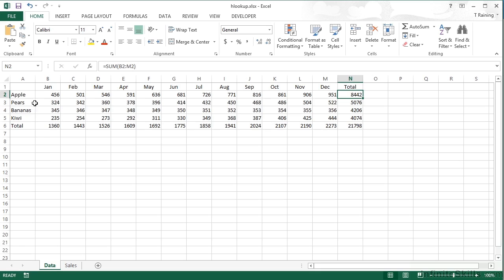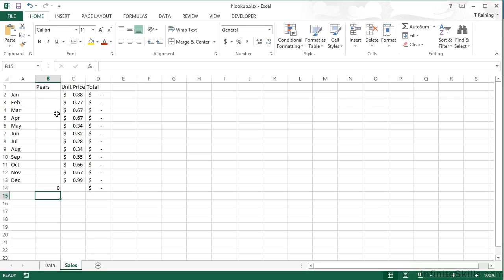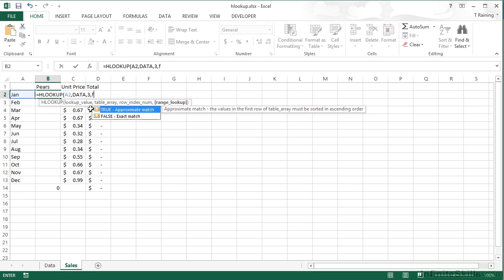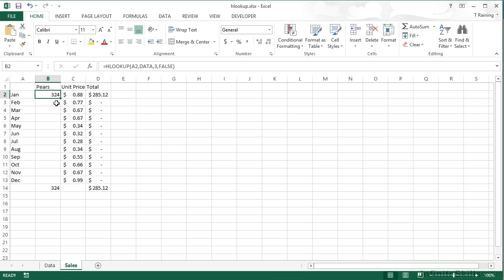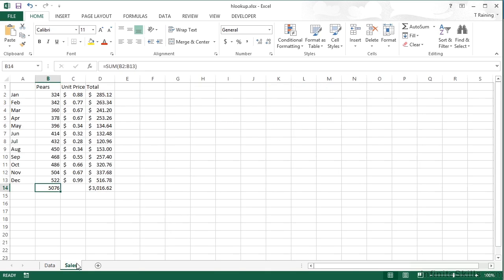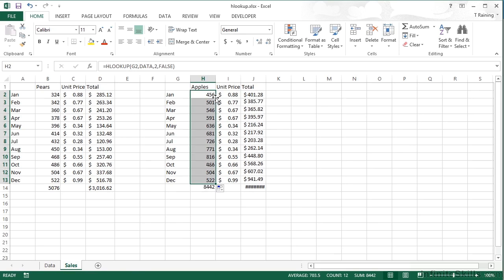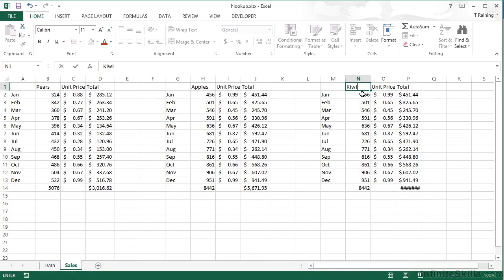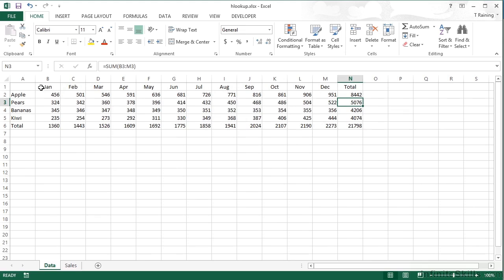0502 Excel HLookup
Our "Lookup" function continues. and stay tune.